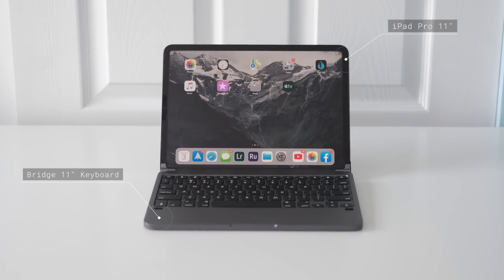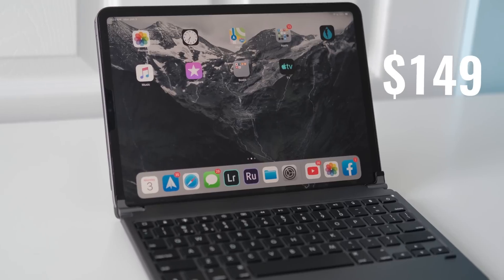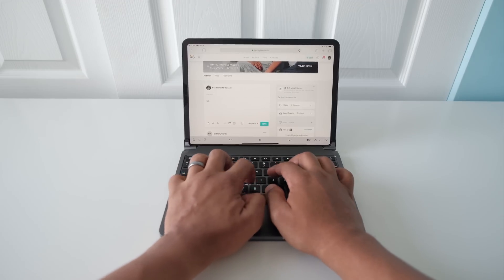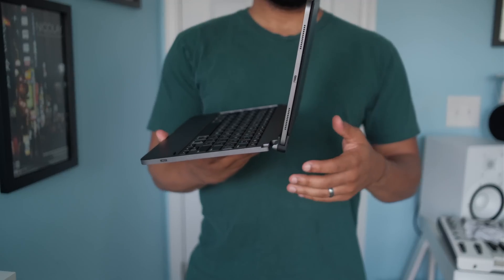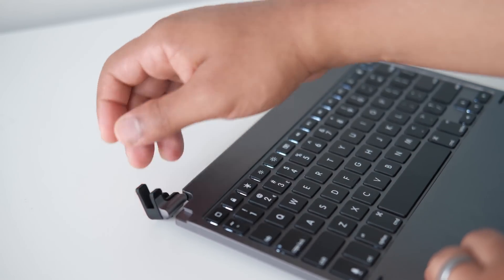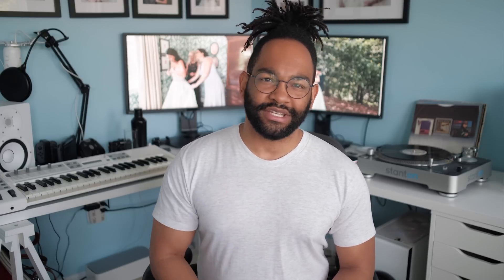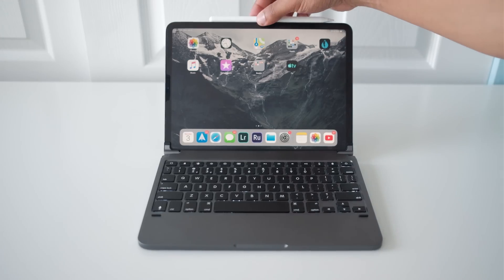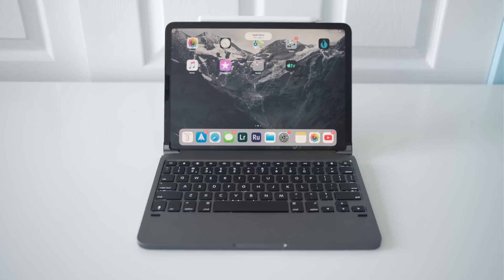Replace Your Laptop with an iPad | Brydge Pro Wireless Keyboard for iPad Pro (Review)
FINALLY! I can fully replace my laptop with this super awesome Bluetooth keyboard for my 11" iPad Pro. The Brydge Pro Wireless Keyboard is the answer to anyone looking to either replace your laptop with an iPad or just get something better than the Apple Keyboard Folio. Who's looking to replace their laptop with an iPad Pro?